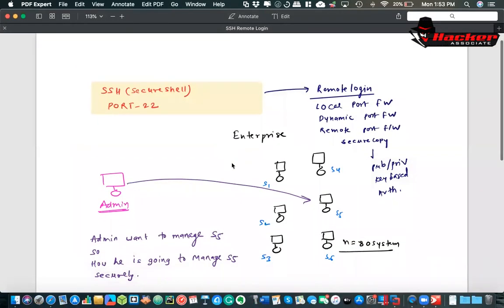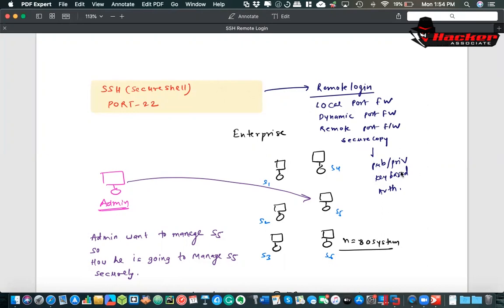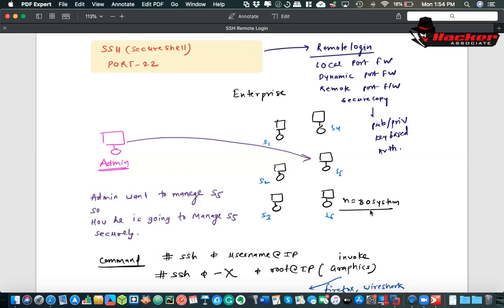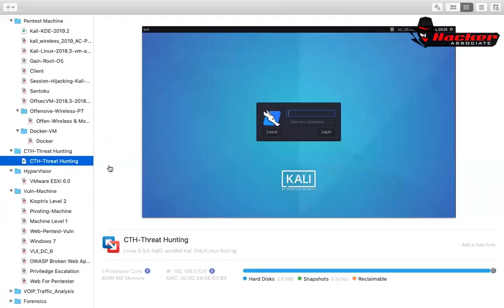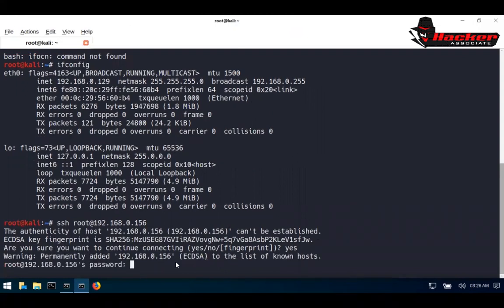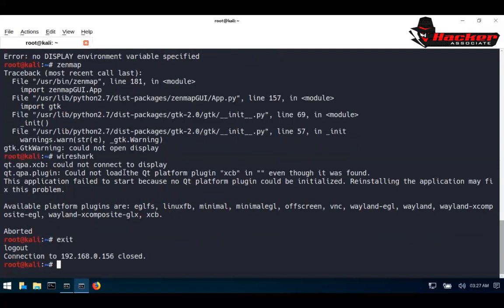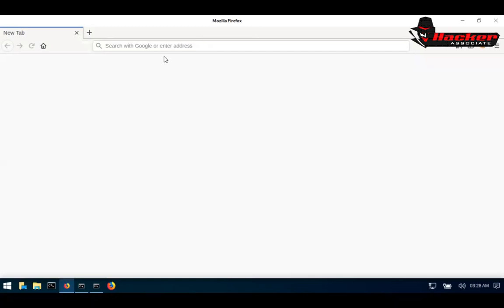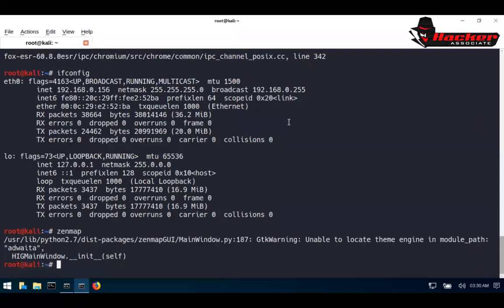How to get Graphical Interface with SSH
This session will explain you about how to connect remote system with SSH and get graphical interface.